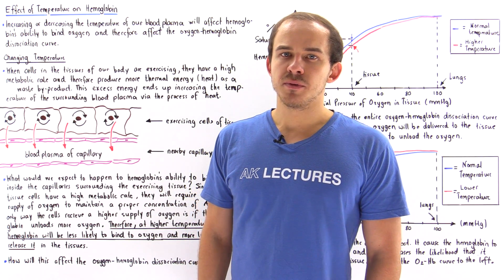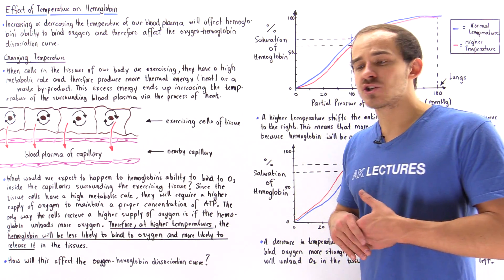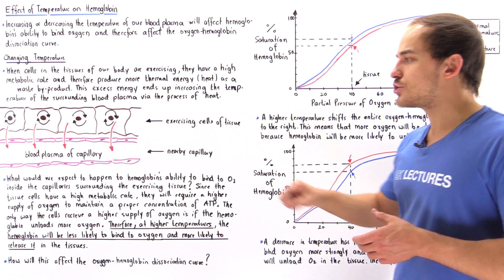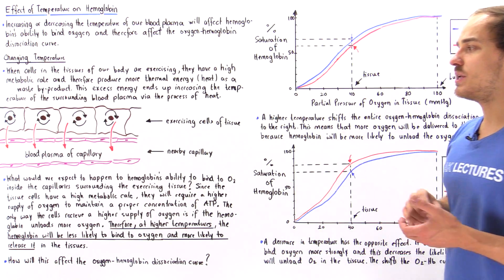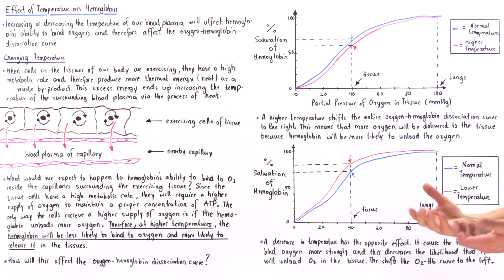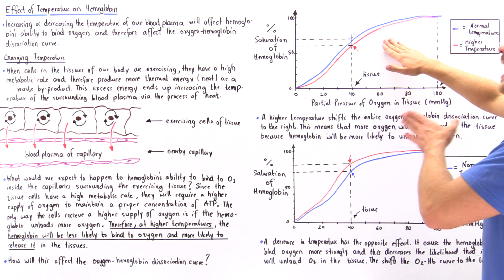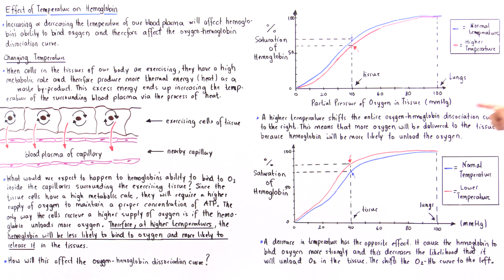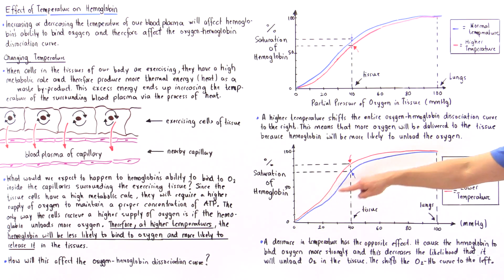Effect of Temperature on Hemoglobin Dissociation Curve